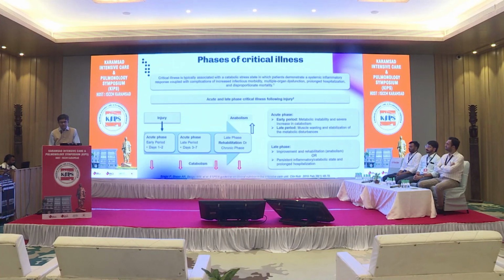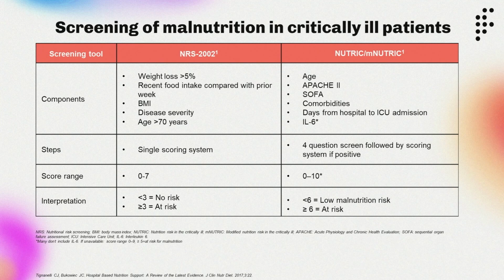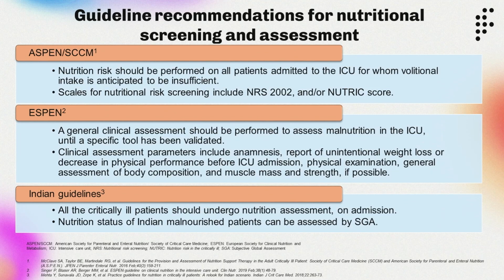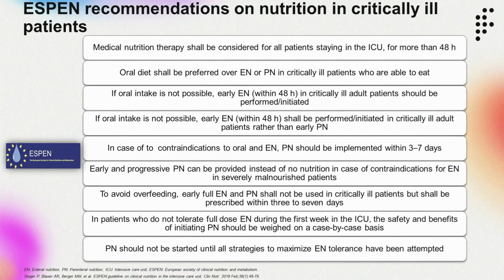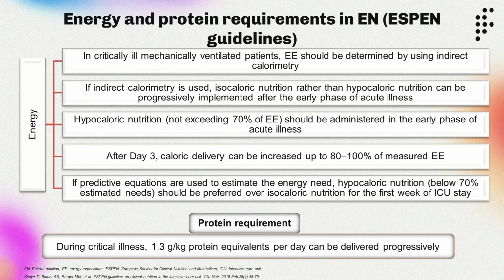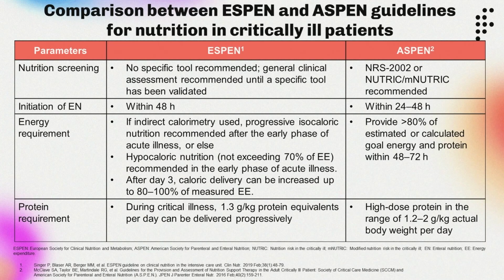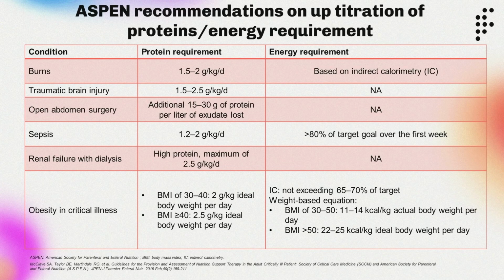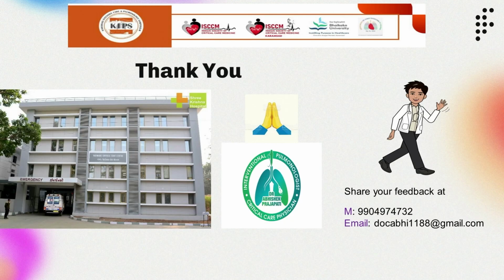KIPS || Nutrition Assessment & Interventions in ICU || Dr Abhishek M Prajapati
Nutrition Assessment & Interventions in ICU
 Dr Abhishek M Prajapati